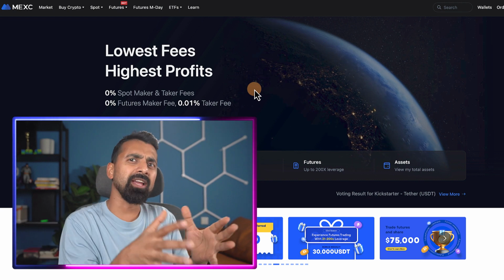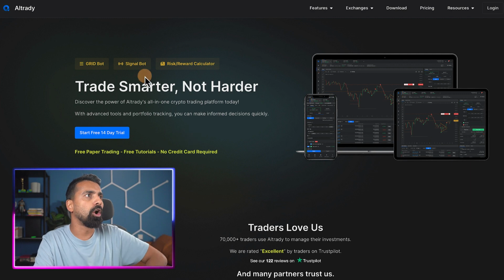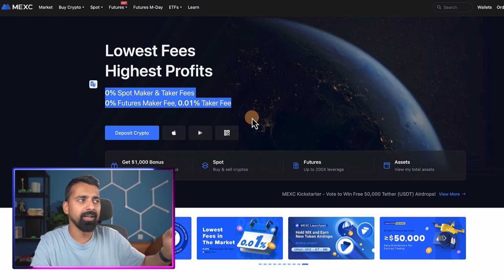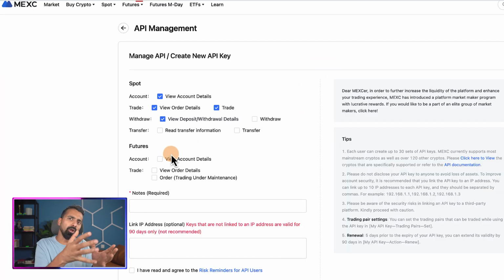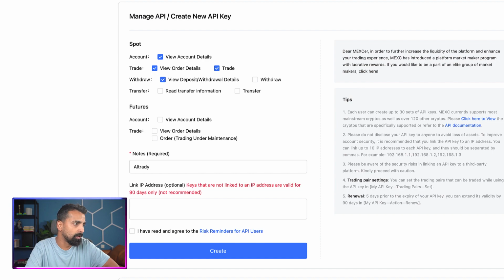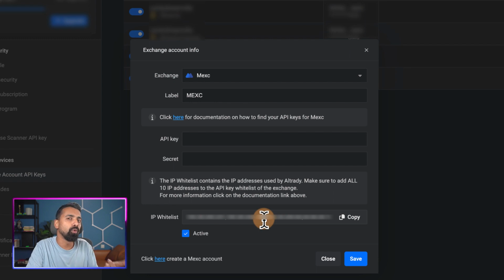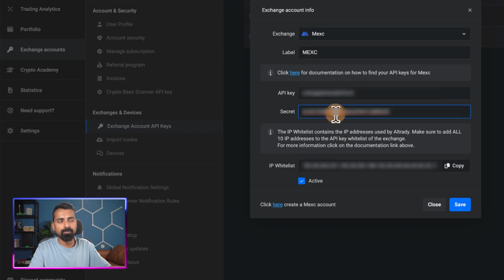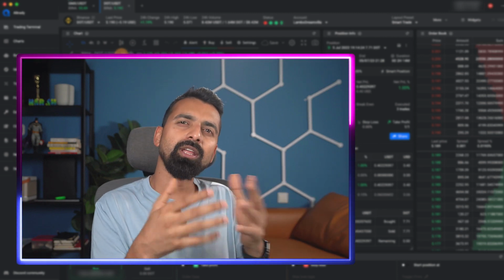MEXC Crypto Exchange Trading Bot using Altrady 🤖 API Connect Tutorial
Altrady is a crypto trading platform that can help you save time, manage risks, and automate crypto trading in several exchanges from one terminal.

This tutorial teaches you how to connect the MEXC API with Altrady to trade your MEXC crypto exchange fund directly from the Altrady platform.

00:00  -  Episode Intro
00:16  -  MEXC Crypto Exchange
01:58  -  Altrady Crypto Trading Platform
02:49  -  Connect MEXC API with Altrady
06:11  -  Altrady Review

The content published on CoinSutra Channel is for informational, educational, and recreational purposes only and should not be considered legal, tax, accounting, or any other professional advice.  I'm not a professional financial adviser, and you should always do your own research. I may hold the cryptocurrencies talked about in the video.